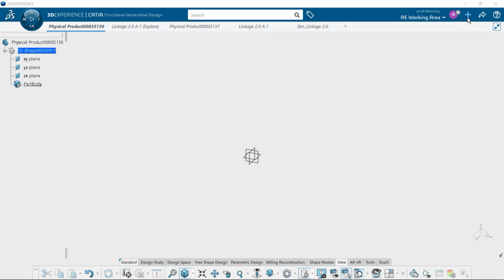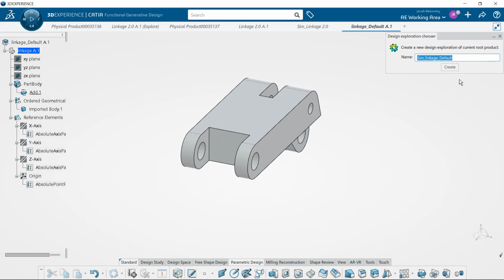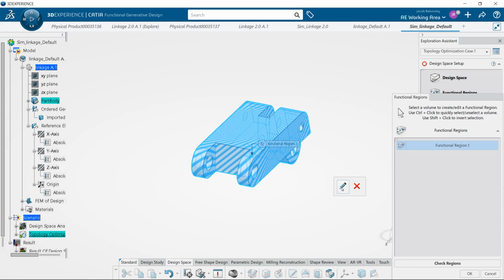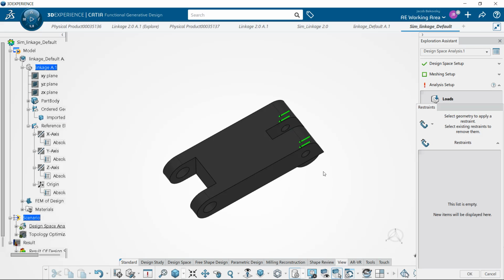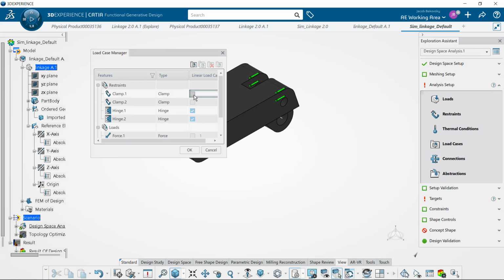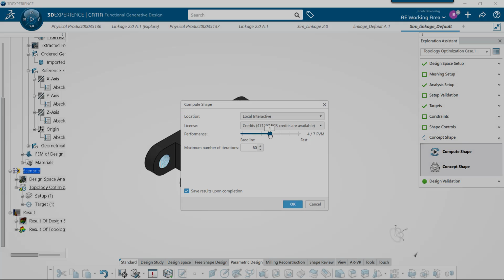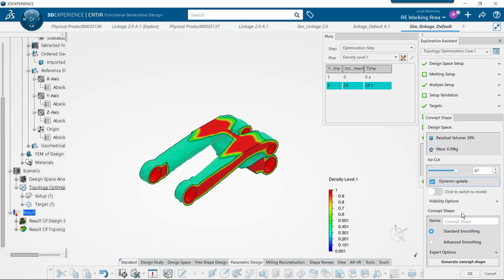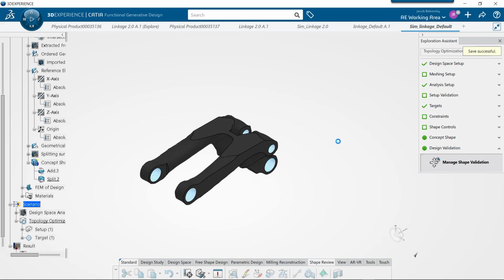Cloud Solutions for Functional Driven Design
See for yourself new cloud-based solutions that provide: anywhere access to design tools and data for the flexible workforce, cutting edge subdivision modeling and mechanical design in the cloud, and connected tools with 'desktop familiarity' that access data seamlessly from the cloud.

In this demonstration, you'll see how to use the functional generative design tool in the 3DEXPERIENCE platform. For those familiar with SOLIDWORKS, this is similar to topology but connected to the cloud.

Presenter:
Jacob Bakovsky, Application Engineer at GoEngineer